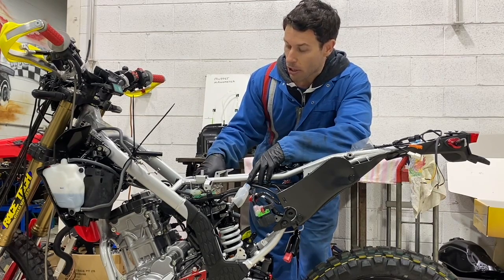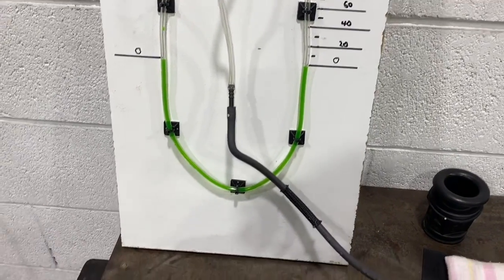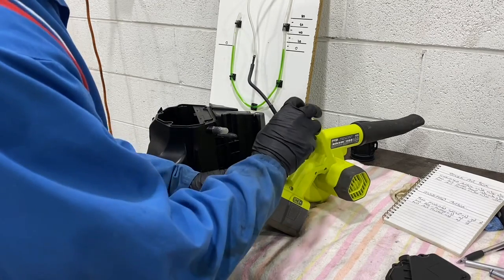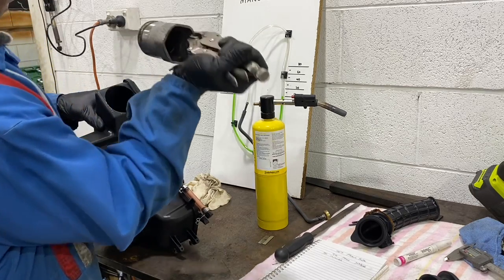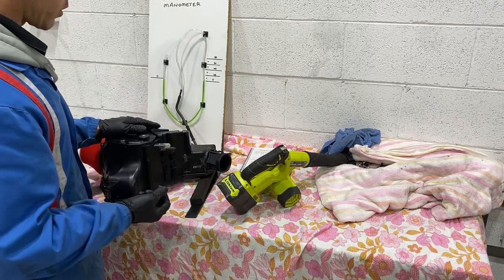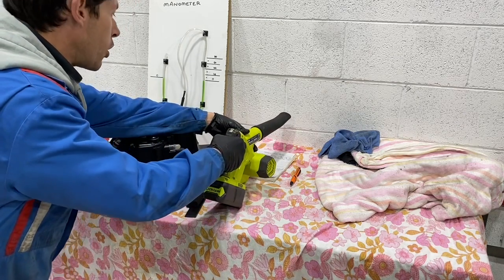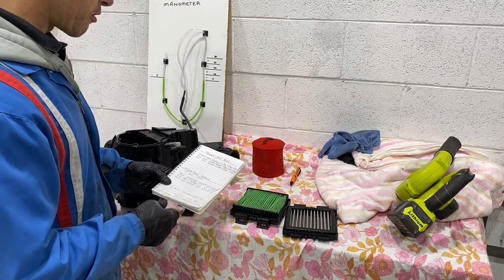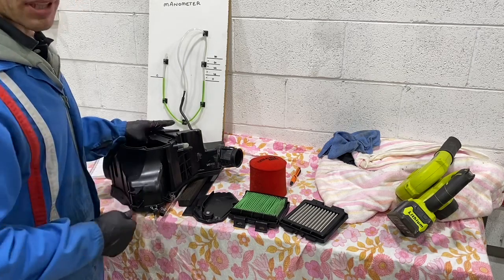Crf300l full intake test must see. Surprising results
I test the crf300 airbox design and add a few little twists